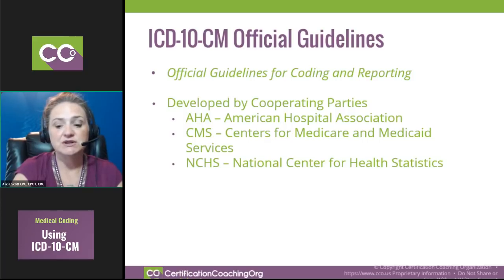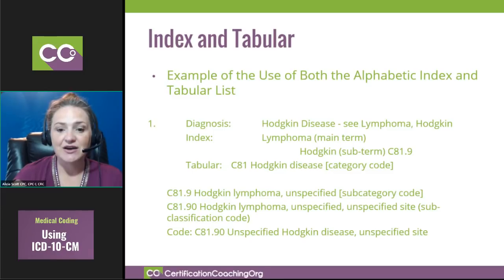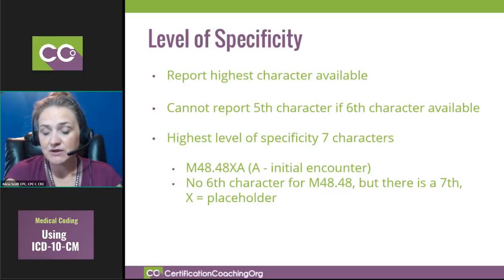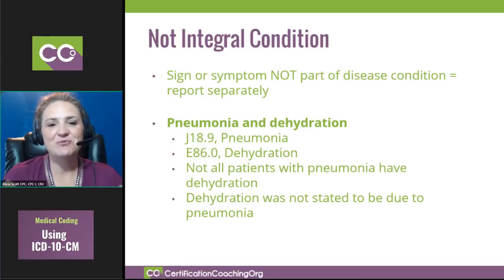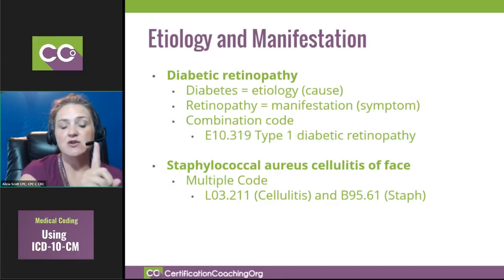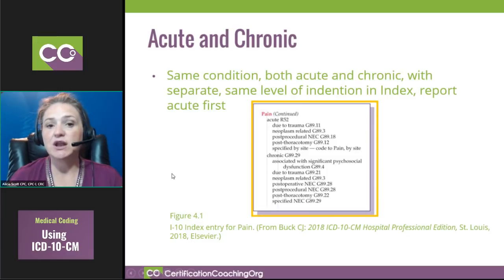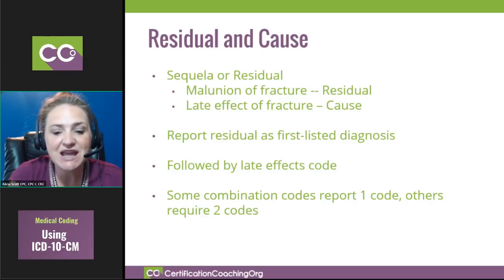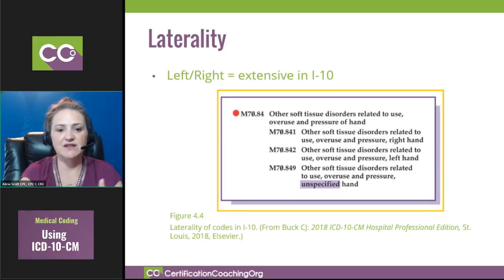LIVE Using ICD-10-CM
You are watching a LIVE Live Course Lecture being presented by Alicia Scott, CPC, CPC-I, CRC & CCO Education Director.

Live Event CEUs: YouTube/Facebook viewers and Free Forum members are not eligible for Live Event CEUs. If you would like to earn CEUs for attending this live broadcast, please join the CCO Club CCO Club members can attend the live event via GoToWebinar (see club area for registration link) and earn CEU credit.

Recordings: This is a Live Course Lecture and no recording or replay will be left up on Facebook, YouTube or the CCO Club once it's over. The recorded version, complete with CEUs, handouts, full transcript and review questions will be made available in paid CCO course areas and for sale as a CEU class in a few weeks.